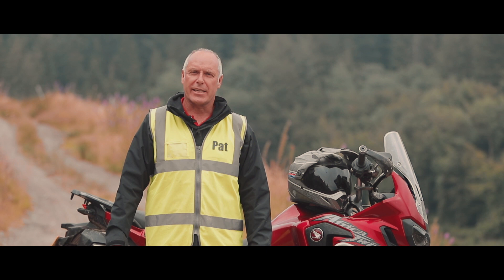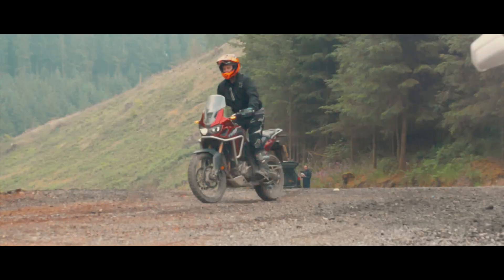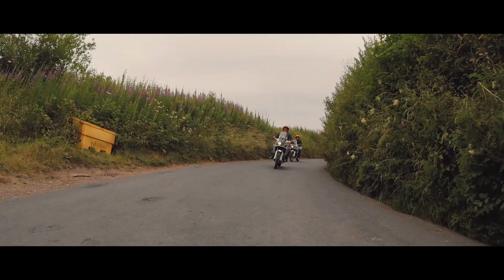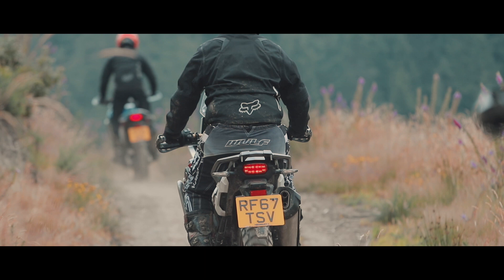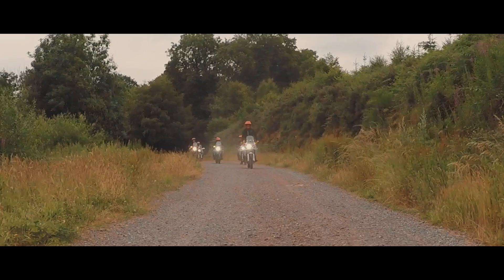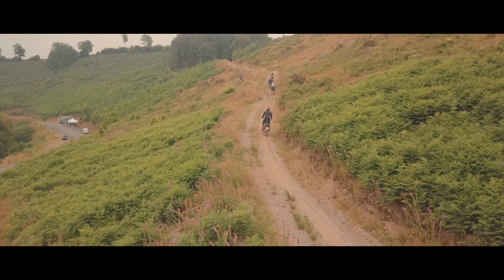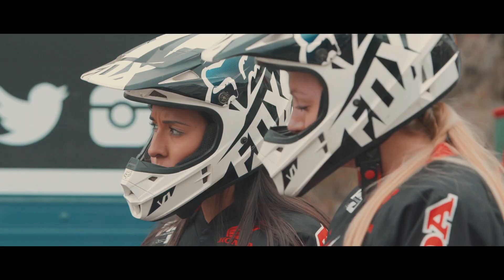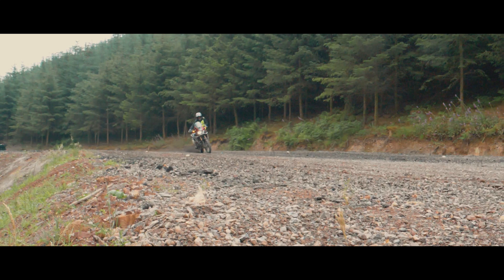Africa Twin and CRF 250 Rally at Dave Thorpe Honda Adventure Centre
Instructor Pat talks about the Honda Adventure Centre and explains how it all works and the bikes used